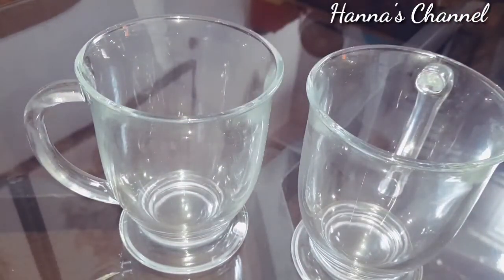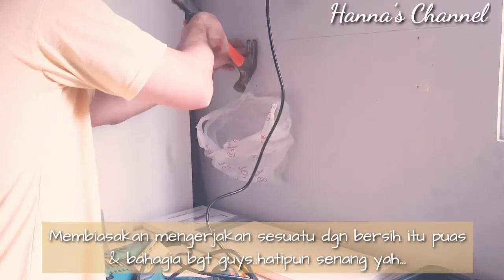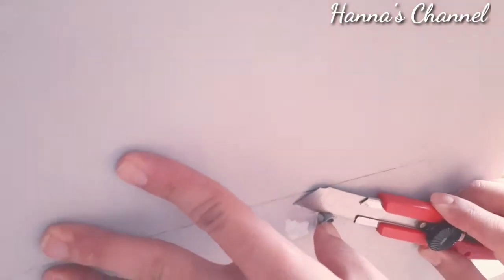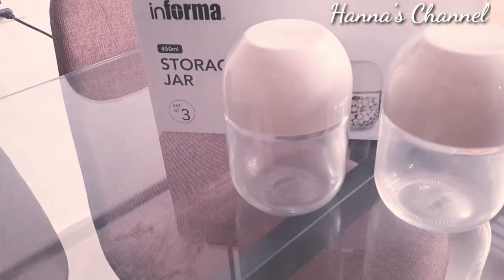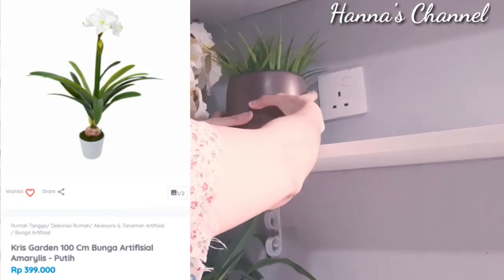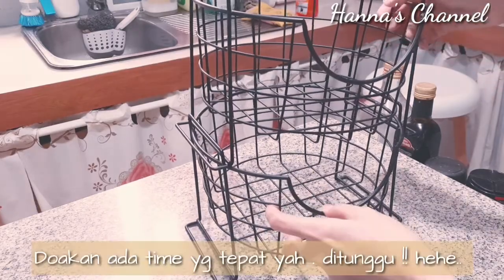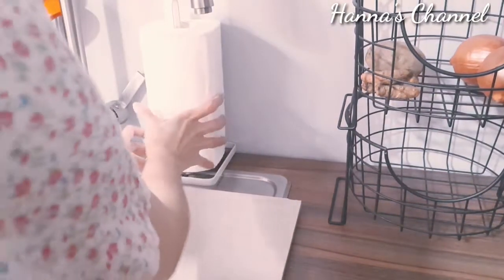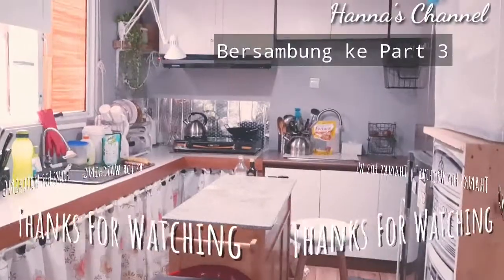Pasang Kabinet Dapur Part 2 | Kitchen Tools |Cleaning Motivation Indonesia| Bersih2 Dapur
Hi semuanya apa kabarnya ?? tentu masih dlm keadaan yg benar2 baik2 saja...

kali ini semua informasi didapurku aq buatkan satu video utk temen2 semuanya yah, barang kali ada yg memperoleh informasi dari video ini

oh yah ada Give a waynya loh tonton videonya sampai habis yah, dan jgn lupa subscribe ke channel aq , like comment yg membangun  spy aq bisa kenal temen2 satu persatu dan share kesemua kerabat yg temen2 punya min 3 org 😘😍🥰
dan mention item barang dalam give a way x ini di comment.. di tunggu !

dan semoga videonya bermanfaat yah

kalo ada yg mau ditanyakan silahkan jangan ragu utk di comment aja ..

INFO PRODUCT :
Pengasah Pisau Hitam :

For Software  Development :
CV. IFTIRA MULTIKLIK

Salam Kenal Semuanya ❤

Warm Regards
BLESSED 😇😇🙏🙏